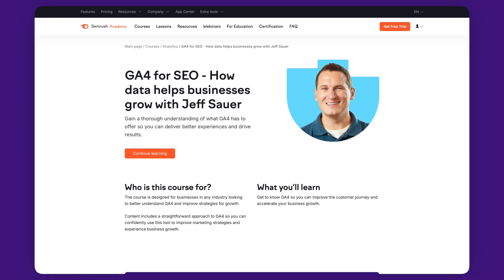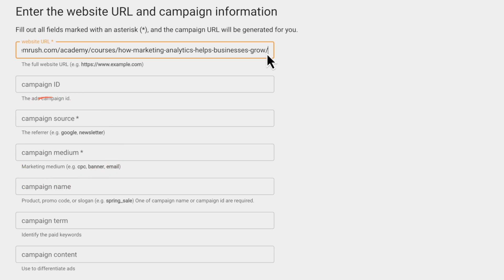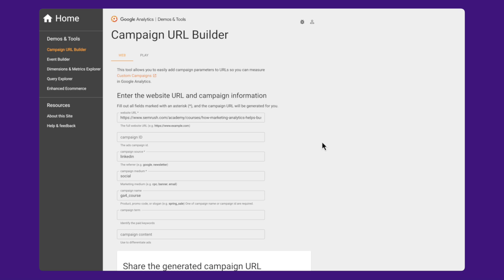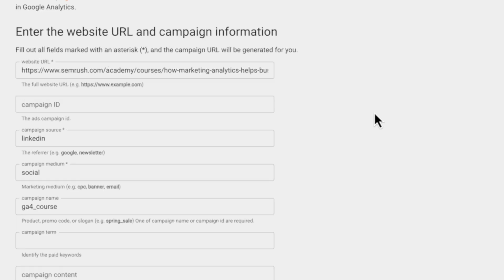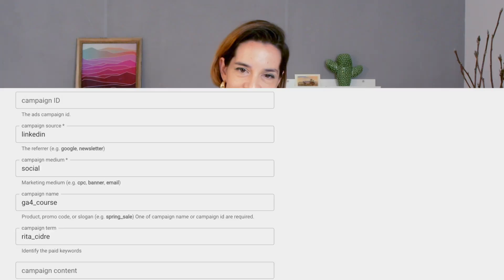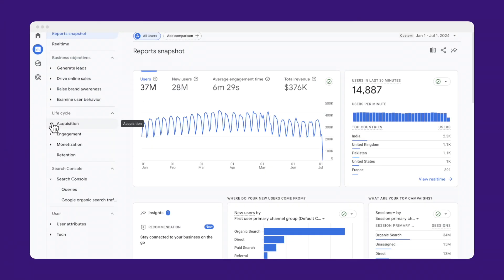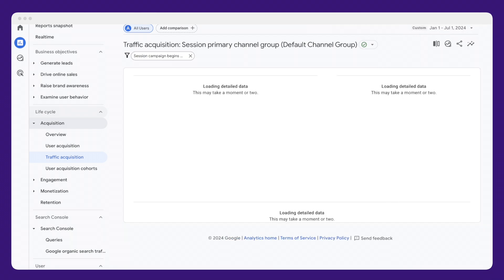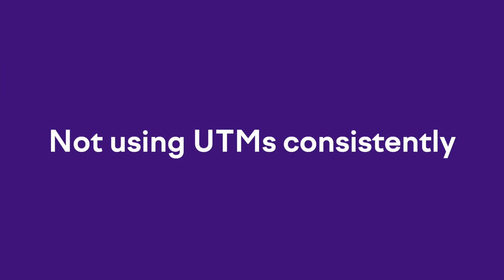How to Track Your Content Campaigns for FREE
UTM simplifies campaign monitoring by showing you exactly where your traffic is coming from and how it's performing. Learn the step-by-step strategies. 📊 Take your analytics skills up a notch with our free GA4 course ▶︎

➡️ SHOW OFF your expertise!
After you've completed this course, be sure to enroll in the exam and get your Semrush certificate

UTM parameters are going to change the way one tracks campaign performance. These small pieces of text added to the end of a URL detail precisely where your traffic comes from and how it behaves on your website. For instance, you could be tracking certain campaigns, posts on social media, or even just individual paid advertising to realize their effectiveness.

You could look further into metrics such as bounce rate, time on page, and conversions with Google Analytics, filtered by the set UTM parameters. Whether it be a LinkedIn post or an email campaign, UTMs really give crystal-clear insight into what drives your success.

Build UTM links with basic instructions using tools like the Google Campaign URL Builder. You'll also learn some common mistakes to avoid when you're creating UTM links, such as inconsistent naming conventions or adding extra parameters that you don't need.

The result will be a much easier way to track your marketing so it's actually accountable. With UTMs, you will have all the data on how to make smarter and better decisions on your campaigns for better effectiveness across platforms.

Wanna skip around? Here you go:
00:00 Figuring out how links perform
00:48 Defining UTMs and why we need them
02:36 Creating a UTM (real example)
06:26 Tracking UTM performance
07:45 3 Mistakes to avoid with UTMs

KEEP IN TOUCH!